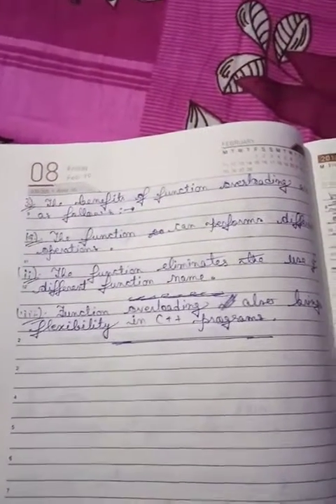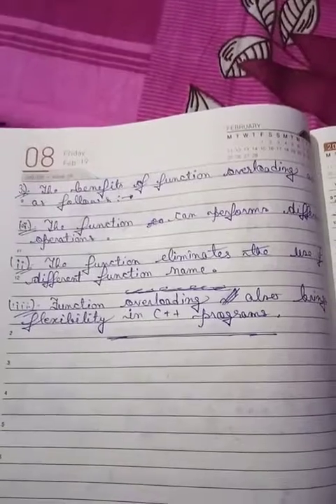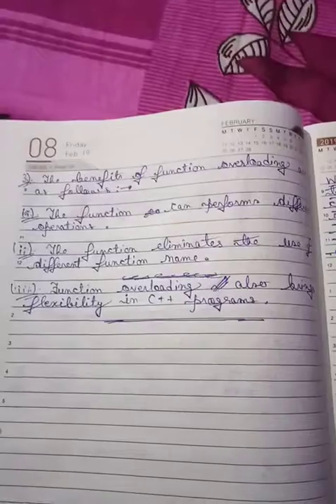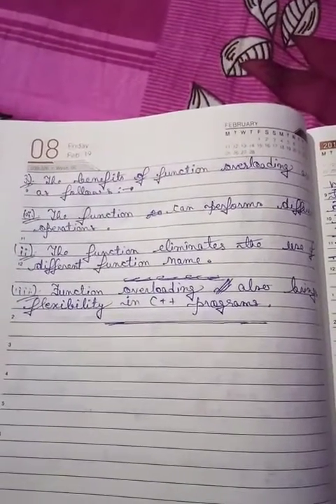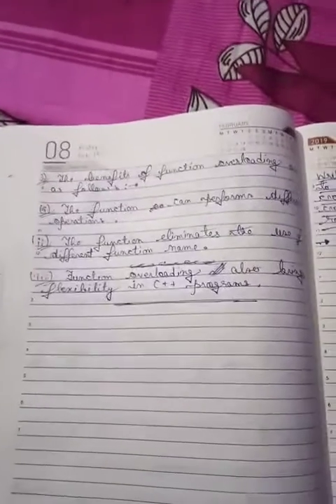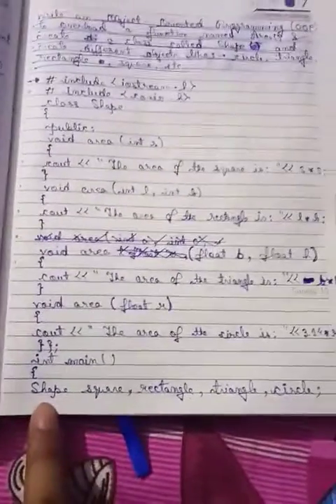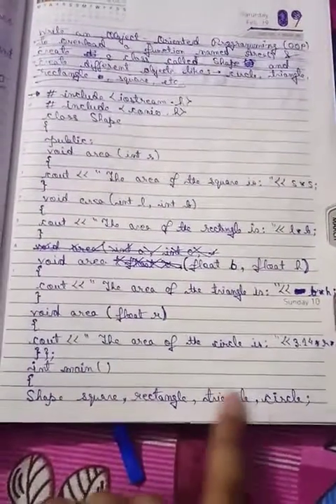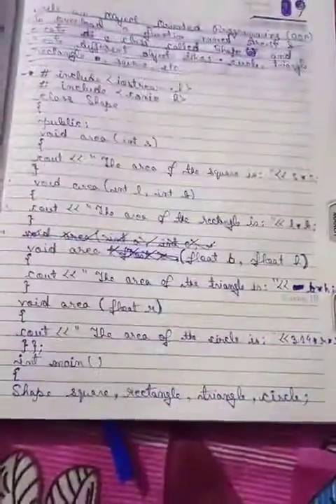Function overloading in C++ Part 2